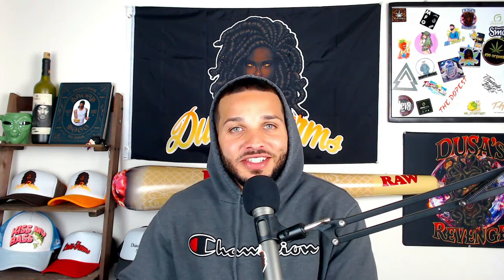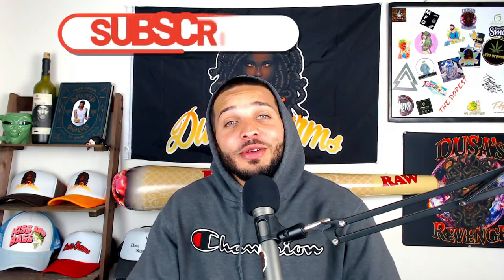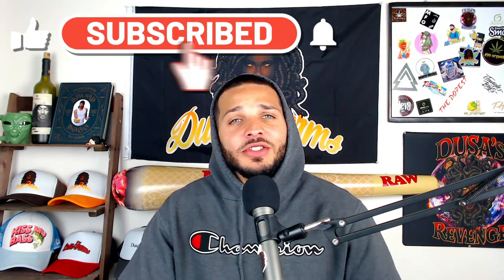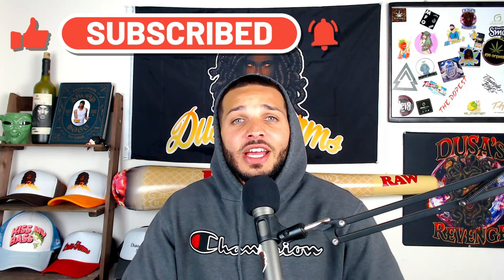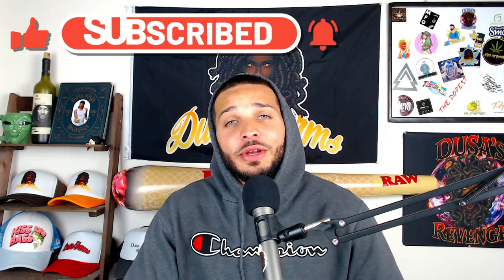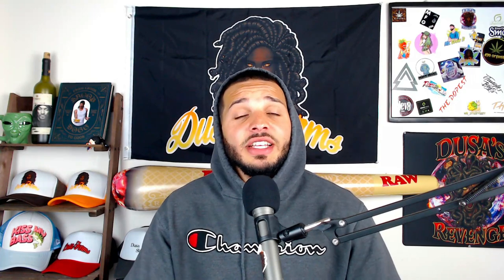DWC Plant Not Growing - Common Cause and Solution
Viparspectra
"DUSAFARMS"

Daily High Club
"DUSAFARMS"

Is your seeding in your deep water culture (DWC) hydro setup not growing? I've gotten just a few grows in DWC under my belt but i've learned so much about hydroponics since starting. I've come across so many problems in DWC and one of them being that my seedling or plants were not growing and looked as if they were stunted for a week. In DWC you can expect to have rapid growth if every thing is ideal but you can easily run into problems. In this video, I'll tell you the most common reason for your seedling not growing in DWC.